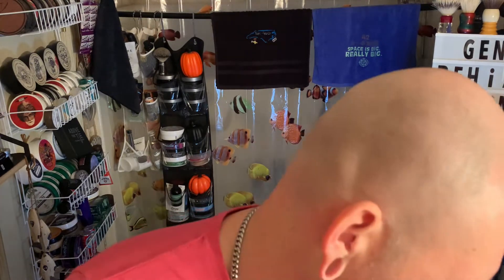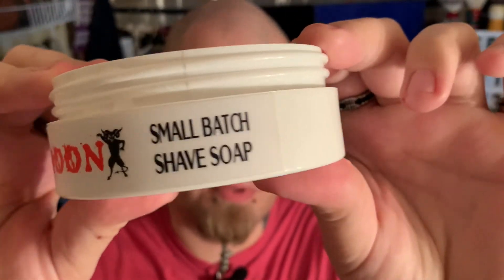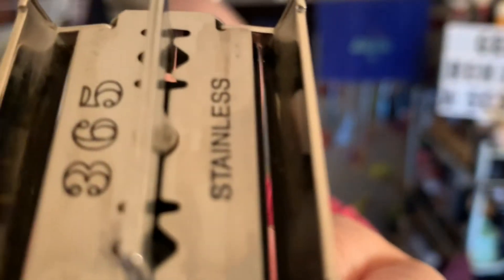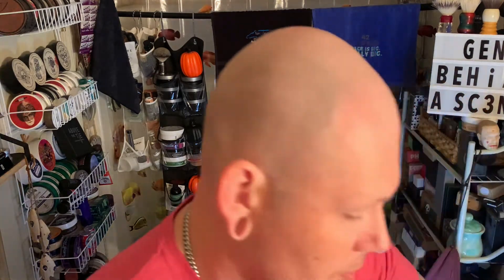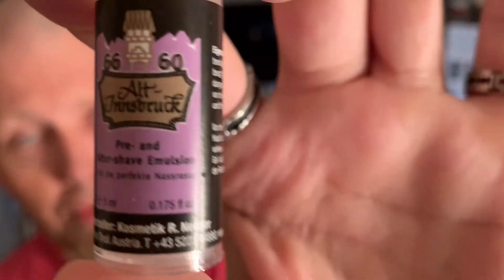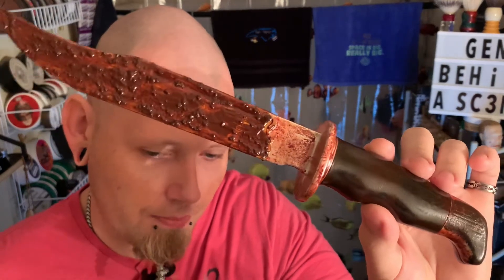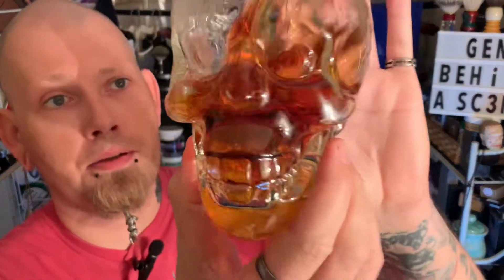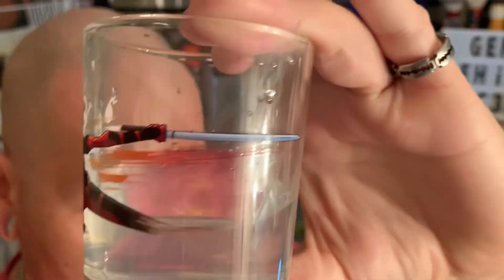#217 | Oz Shaving | Full Moon Friday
Enter my code GENT_BEHIND_A_SCENT during checkout as a discount code (open the shopping cart, under the order total, look for the blue link "Redeem your code"); this supports my channel and helps bring in new shave gear to review for you! Thank you for your support!

The Wet Shaving Store is an online wet shaving shop located on the west coast. They offer a curated selection of artisan and staple wet shaving products! Check them out and use my code when placing an order!

Checkout southernwitchcrafts.com for more spooky awesome scents you will love or drop by and pick up a sample pack !  Tell em Josh Gent behind a scent SENT YOU!

FREESHIP22
NO MINIMUM Order!!!

For an out of this world shave checkout alienshaves.com make a purchase and tell em Josh over at Gent behind a scent SENT YA!

Got Tattoos? Wanna keep them looking new?

LONG RIFLE SOAP COMPANY:
This code is good for Etsy or my online shop You can save 15% on shaving products by using the code JOSHSENTME

If you guys are sleeping on Leaf razors WAKE and save the planet from waste and get awesome Shaves for pennies while doing it!

Join the NC WET HEADS FB group page and become A MEMBER and part of our family!
Also check out the pinned section about the collaboration with Stephen Joiner one half of the operation behind Southern Witchcrafts making US a group soap IF we can get 76 soaps accounted for. More deets on the page I’m the pinned section!

Also I’m always selling some software or hard ware or both. I post it in the groups NC WET HEADS as well as Polar Shaving my partnered 2nd group. Great prices super lightly used gear. I take very good care of my gear! If you can’t find it on there you can always shoot me a DM on FB @wyte crow or Instagram! This may change In the future.

I’ll get you the address threw the DM on ither social media.

If any vendors or viewers  would like to send me anything to try or review send a pm and we will sort it out ; ) I’m Wyte Crow on FB. Go over to Instagram i am Wyte Crow /